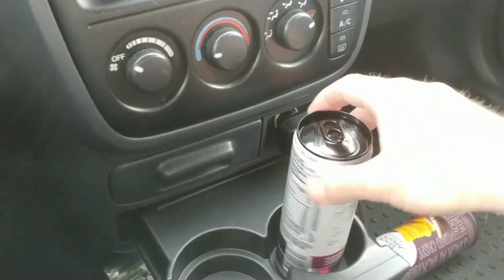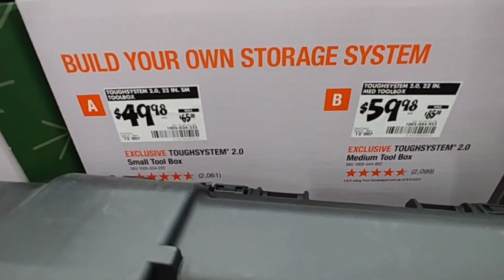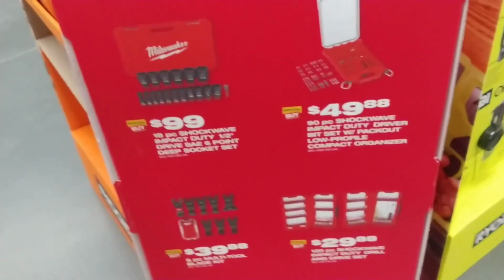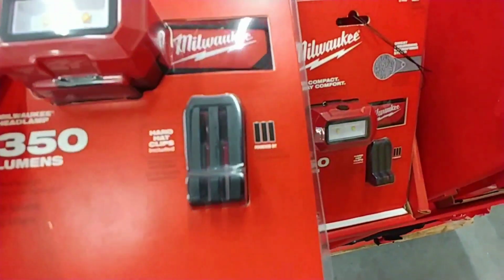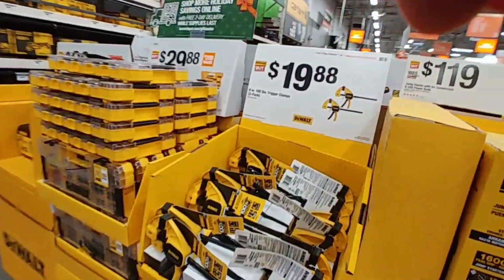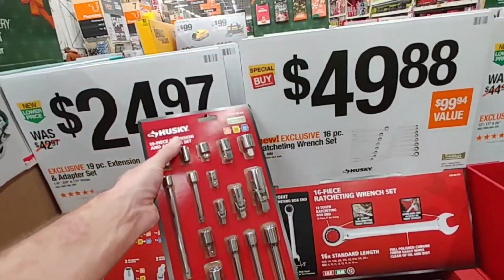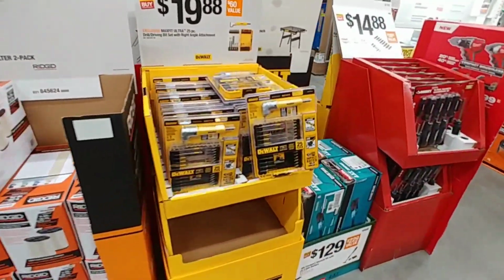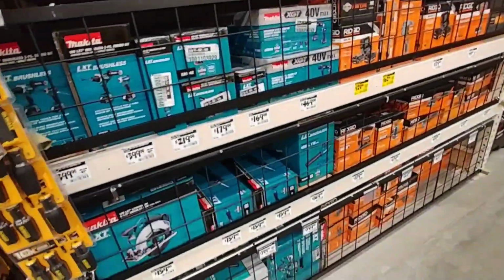Home Depot Pre Black Friday Tool Deals Walk Through 2023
I walk around Lowe's looking for tool deals.